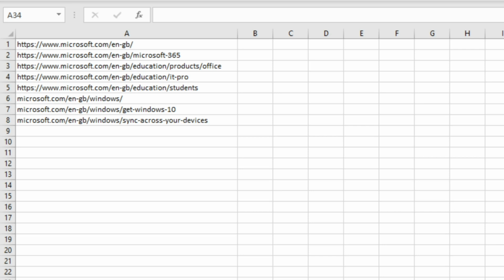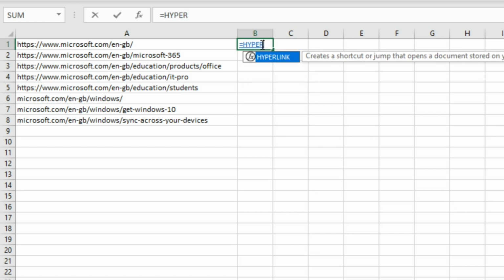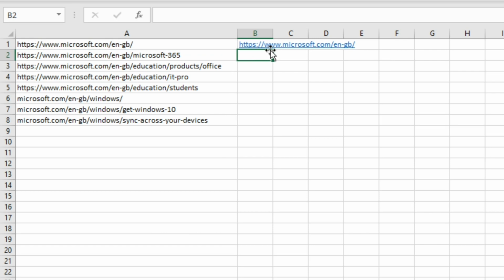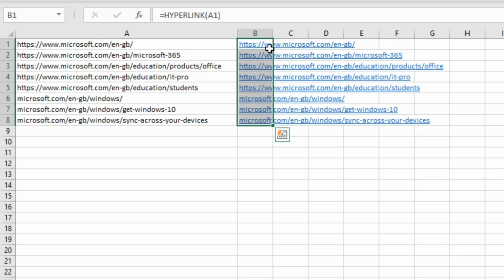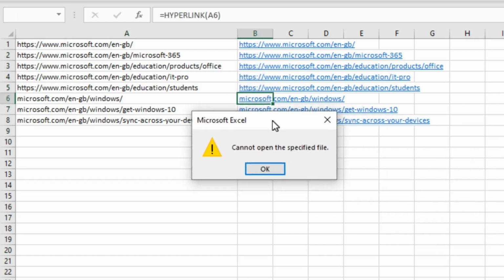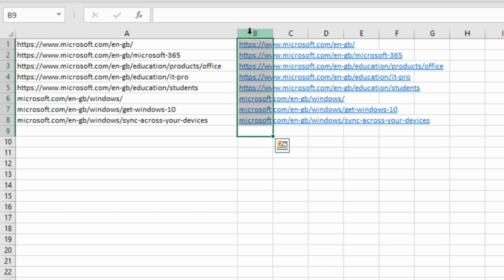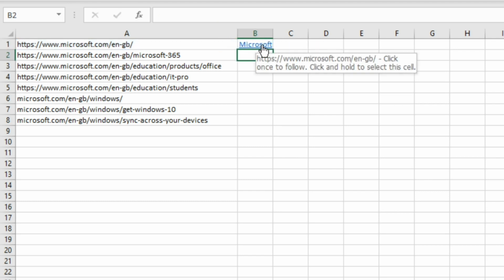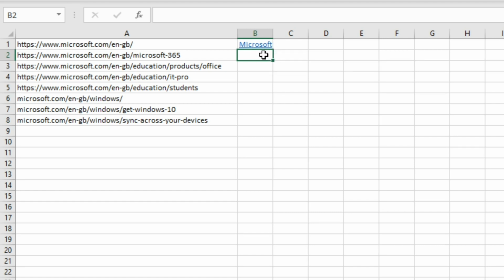Turn a URL into a Clickable Link in Excel with the HYPERLINK function! [2 Minute Tutorial]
Learn how to use the HYPERLINK function in Excel so you can turn URLs into clickable links quickly.